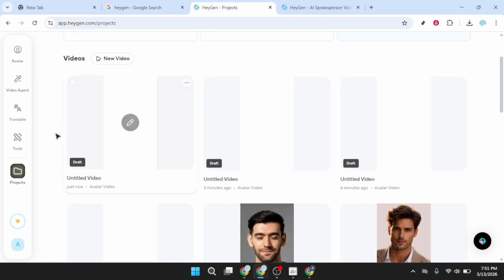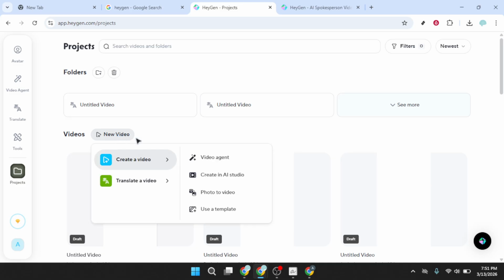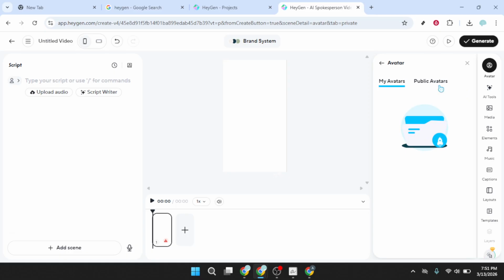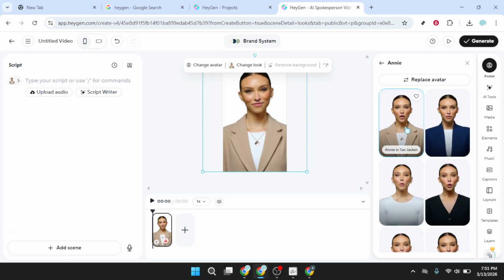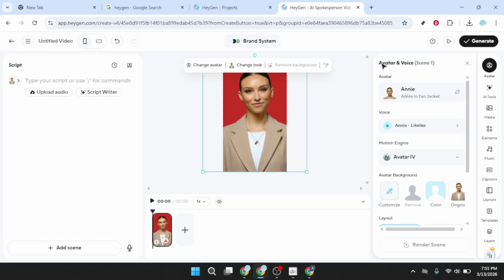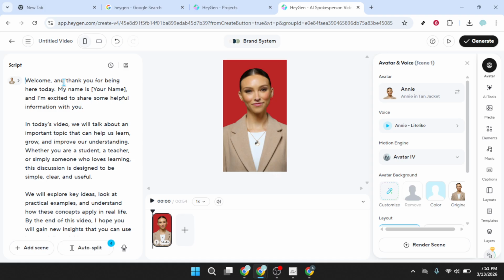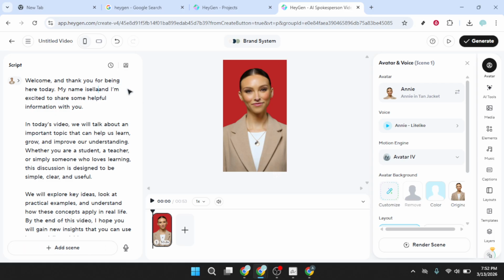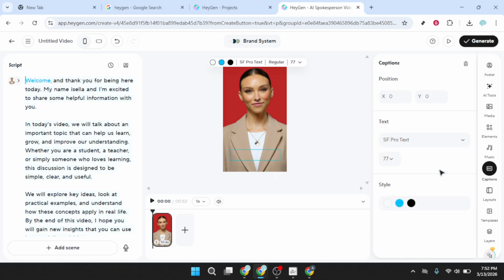How To Make AI Videos With Heygen AI Video Generator (Full Guide 2026)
In this video, we discuss how to make AI videos using the HeyGen AI video generator. We provide a comprehensive HeyGen tutorial, covering the entire AI video creation process from selecting a virtual avatar and custom background to pasting your script and generating the final AI video. Learn how to leverage HeyGen AI for efficient video content creation with features like AI voice and AI captions.

00:00 Introduction
00:06 Searching for Heygen
00:14 Opening HeyGen website
00:23 Navigating to Projects
00:32 Starting a new video
00:37 Creating in AI studio
00:48 Choosing your avatar
00:50 Opening avatar library
00:57 Selecting an avatar
01:10 Adjusting avatar background
01:17 Selecting a background color
01:21 Picking a red color
01:35 Typing your script
02:00 Adding video captions
02:04 Choosing caption style
02:20 Adding music and images
02:24 Selecting background music
02:32 Generating the video